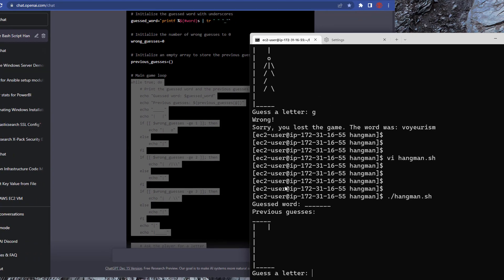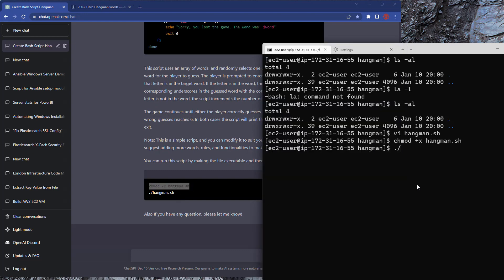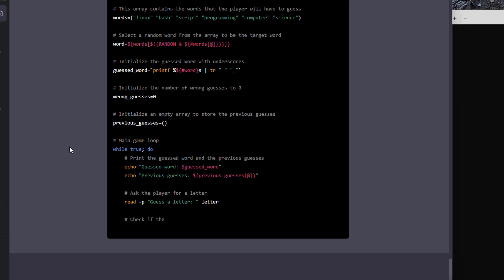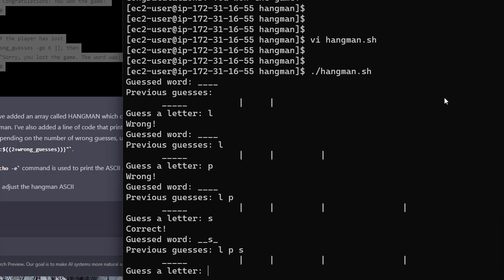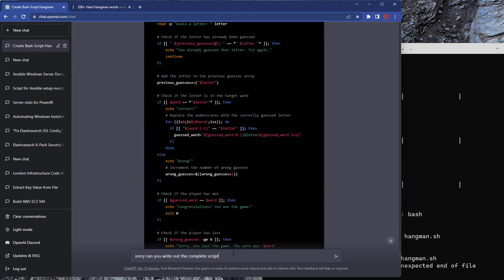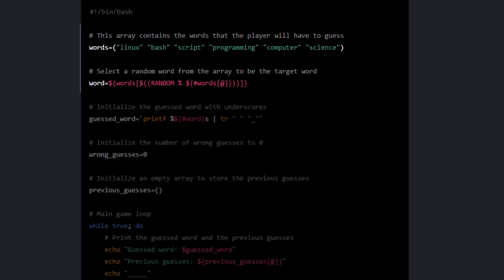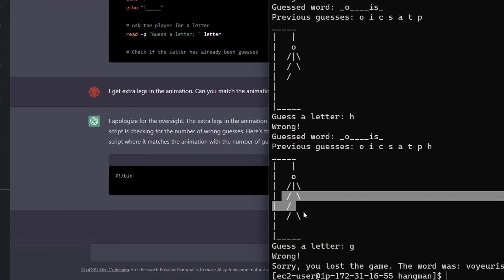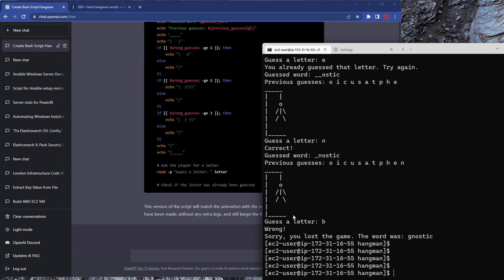How to Create a HANGMAN Game with ChatGPT on a Linux Server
To get the best out of chatGPT, you need to provide some coaching to get to the answers you want.

In this demo, we’re going to create the classic children’s game - HANGMAN!

I write no code, chatGPT does it all!

Contents:
 - Create a basic hangman program with chatGPT
 - Add features to improve the game
 - Add animation when you guess incorrectly
 - Add a large word file to pick random words from
 - Fix the extra hangman legs in the animation.

I know the game may seem old, but doing this exercise will give you a good overview of what you can ask chatGPT and how you coach chatGPT to give you the answers you want.

ChatGPT can respond to previous questions you’ve asked and it tracks previous responses. This means it's best to start simple, then add features one by one until you achieve what you wanted in your project.

Once you’ve seen this tutorial, try it out for yourself and create your own piece of code or project!

Let me know how you got on in the comments!

** ChatGPT did run into a few issues during this Demo which you can watch for yourself. I don't know if this was because chatGPT was busy or if something else was up **